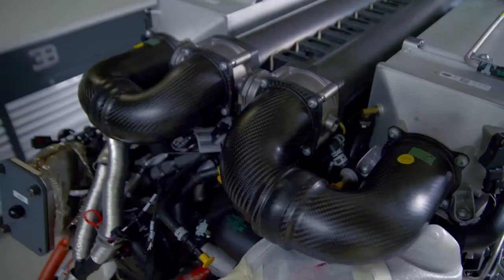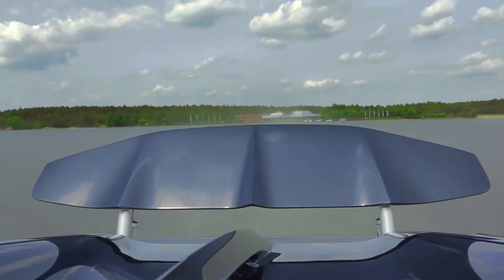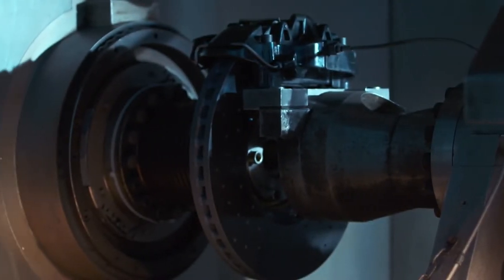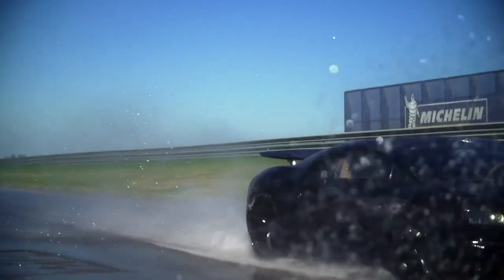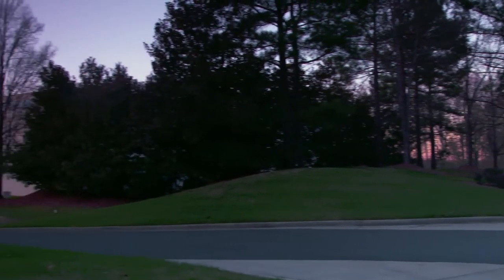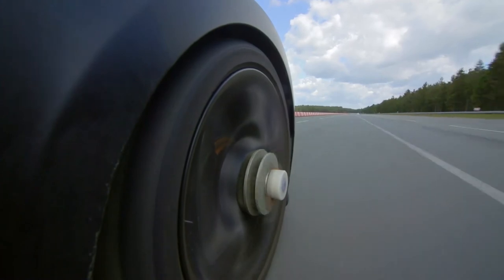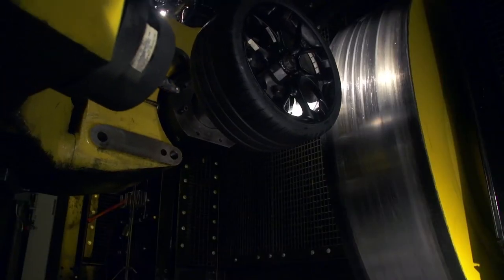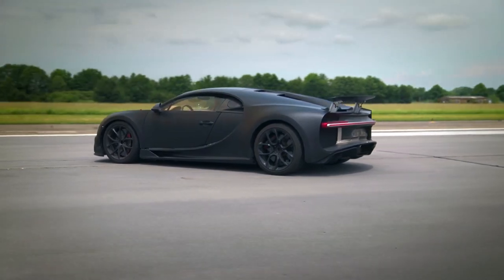Bugatti Chiron Supercar Build Documentary - Part 3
In two thousand and five Bugatti debuts the Veyron Hypercar.

It is a technological masterstroke and the most expensive, most exclusive, and fastest production supercar ever made!

Ten years later times have changed.

Competitors have closed the gap.

Now Bugatti must build a new machine in order to hold on to their World Record as the fastest production supercar ever made.

It's called the Chiron and this is an inside look, behind the normally locked doors at how it was born.

Produced by Cry Havoc Productions, Inc.